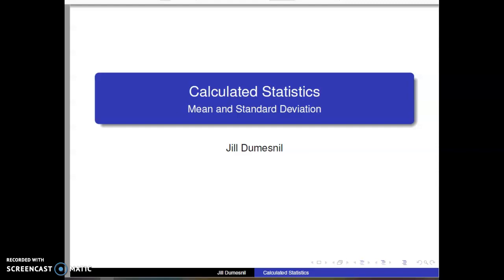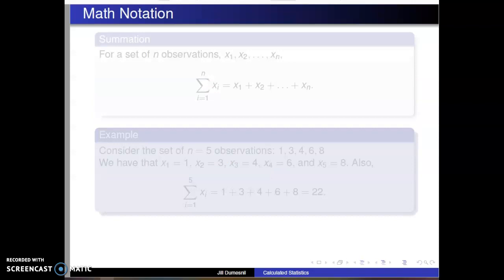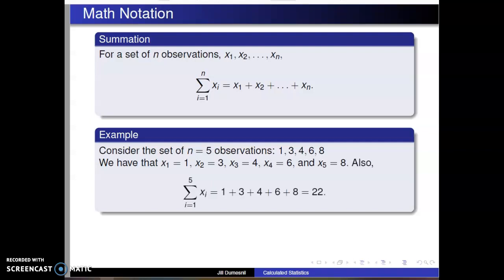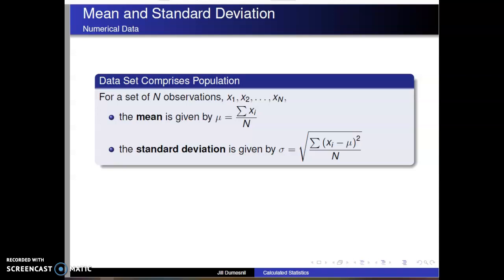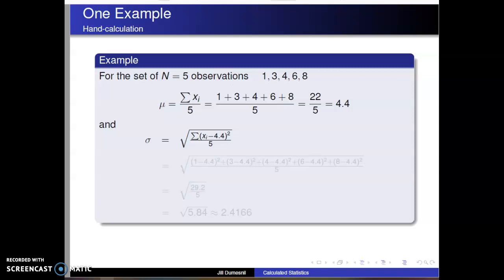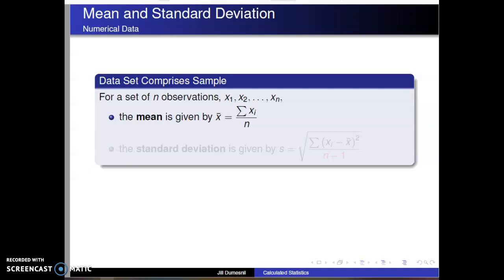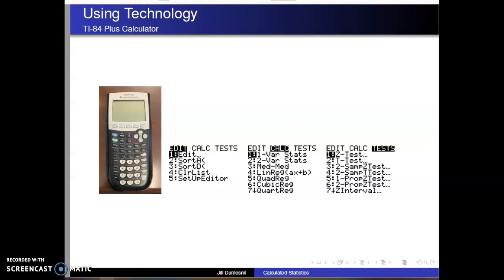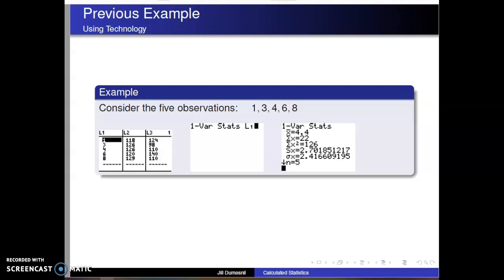Calculating Means and Standard Deviations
We provide and discuss the formulas for calculating the mean and standard deviation for a set of numerical observations.